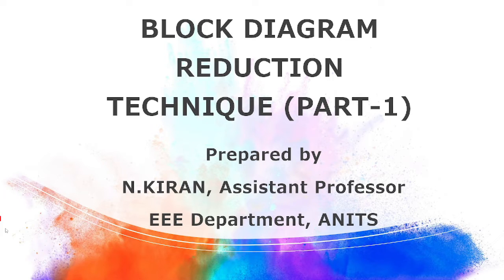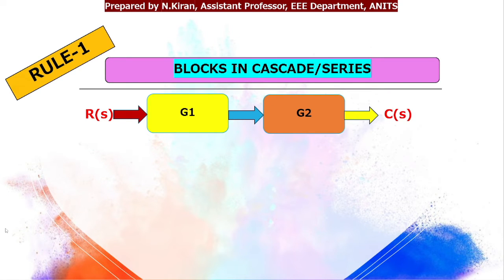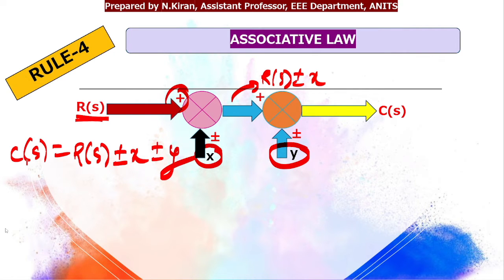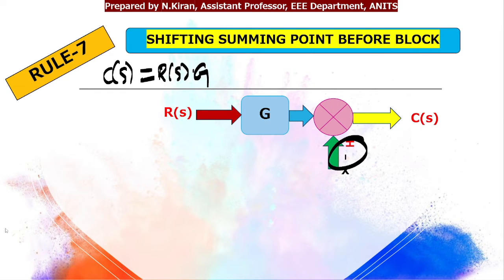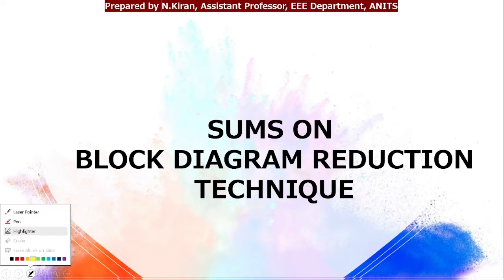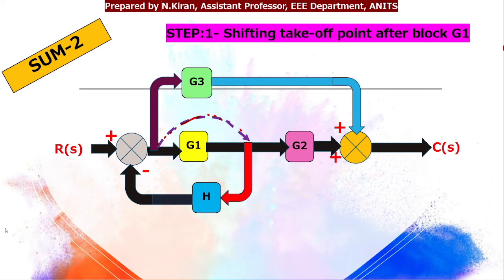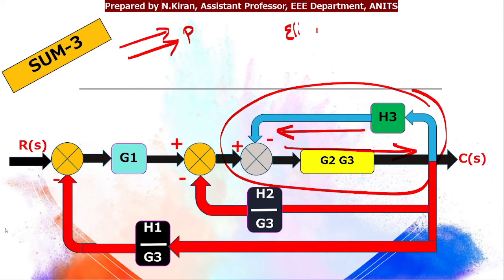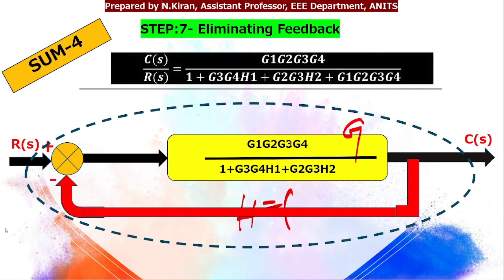BLOCK DIAGRAM REDUCTION TECHNIQUE-LECTURE-1-- MR.N.KIRAN - EEE DEPT - ANITS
This video lecture will explain the rules implemented for block diagram representation. Also, tutorials based on BDR are solved.